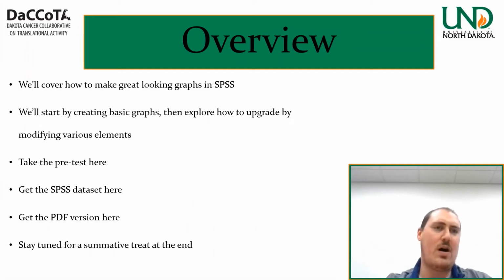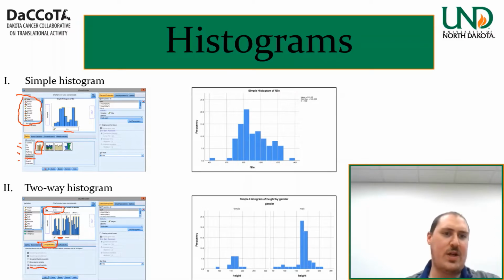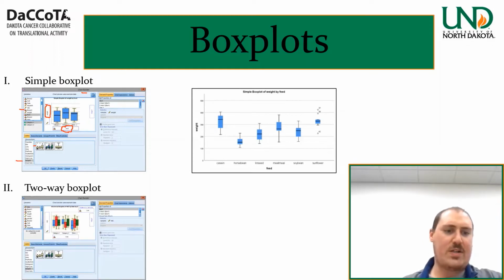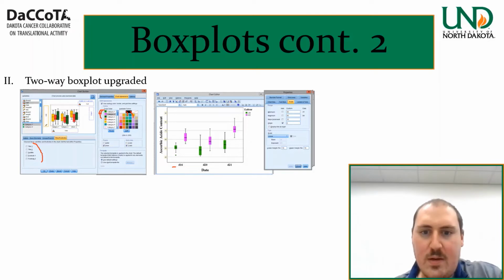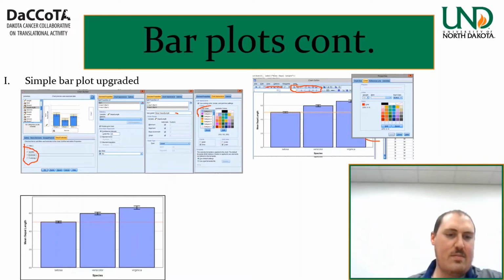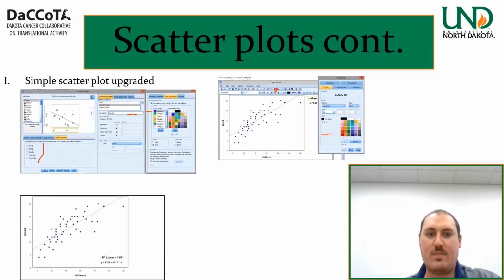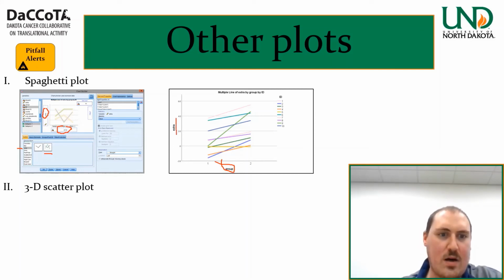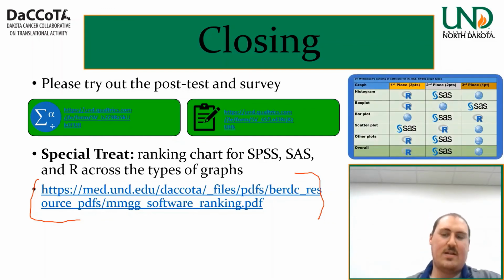Making Magnificently Good Graphs: SPSS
This is the SPSS portion of a special topic talk on graph creation, aimed to help researchers design and implement customized graphs.  This video was created by the UND BERD Core on behalf of DaCCoTA.

Links